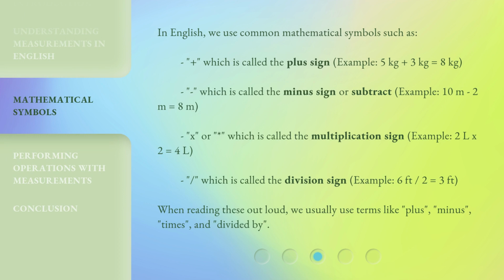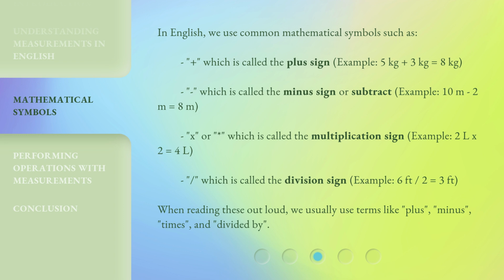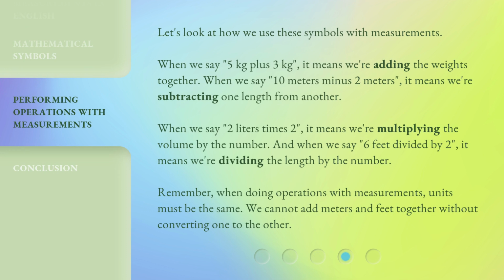Mastering Math: Using Symbols in Measurements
Mastering Math: Using Symbols in Measurements • Learn how to perform basic mathematical operations with measurements in English using common mathematical symbols like plus, minus, multiplication, and division. Whether you're cooking, doing some DIY, or just talking about the weather, measurements are everywhere. Watch this video and master the art of using symbols in measurements.

00:00 • Introduction - Mastering Math: Using Symbols in Measurements
00:37 • Understanding Measurements in English
01:15 • Mathematical Symbols
02:07 • Performing Operations with Measurements